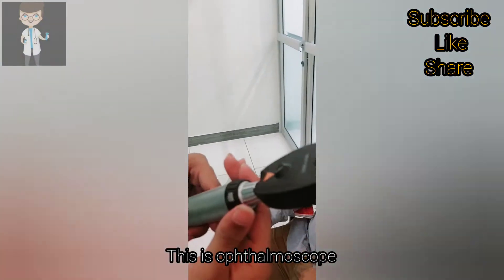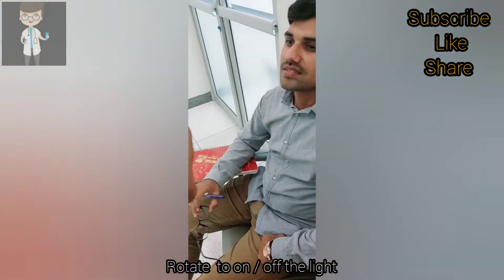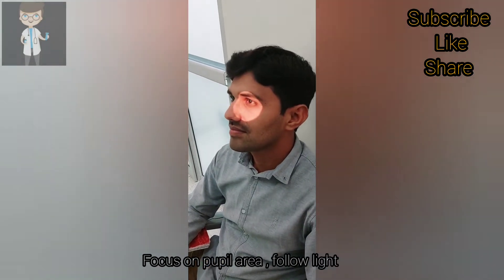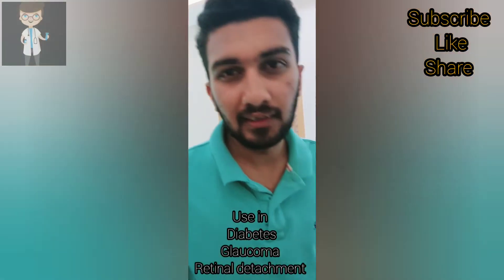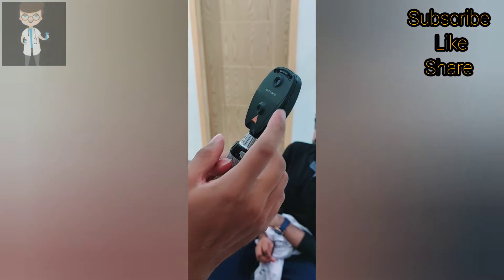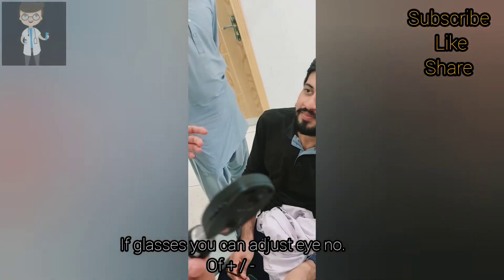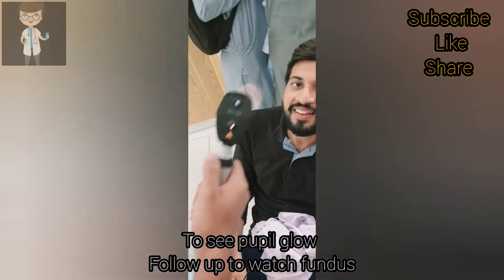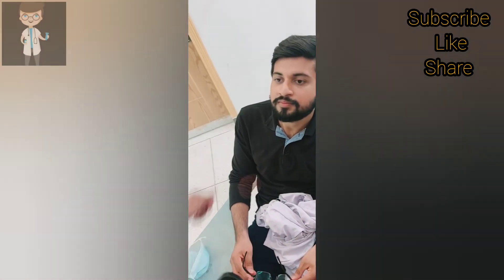Eye instrument Ophthalmoscope // using technique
Eye ophthalmoscope instrument to see fundus area and glow of pupil
Direct ophthalmoscope
Distant ophthalmoscope
Vessels on fundus
Hemorrhage of vessels
Galucoma
Cataract
Raised intraocular pressure

MEDICOS STUFF channel for all medical and non medical studies related videos and demonstration
Also imp. News about students will be shared on this channel

Channel Link :--

Channel owners

"" Dr. Syed Muhammad Kahal Haider ""

"" DR. Mohsin Malik ""

"" DR. Sabi Ul Hassan ""